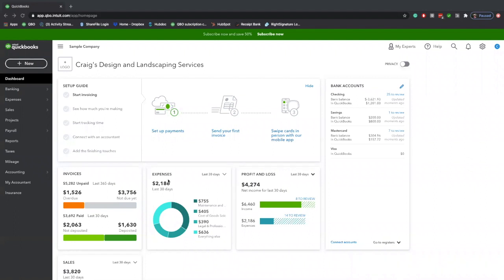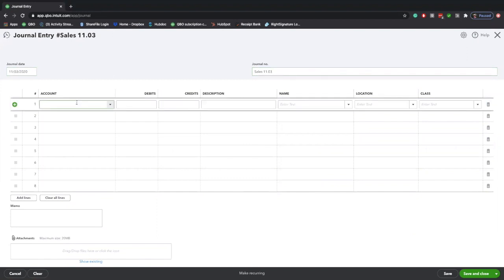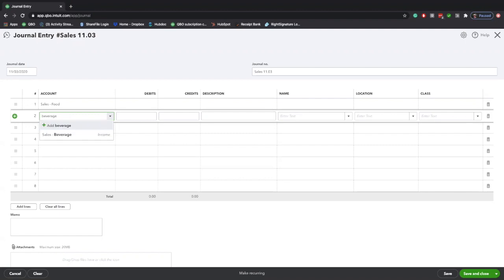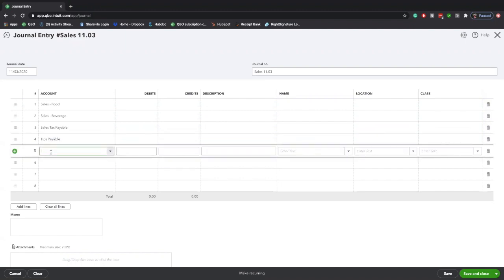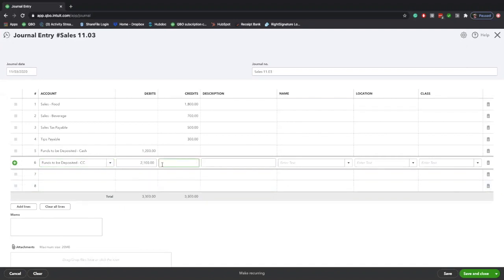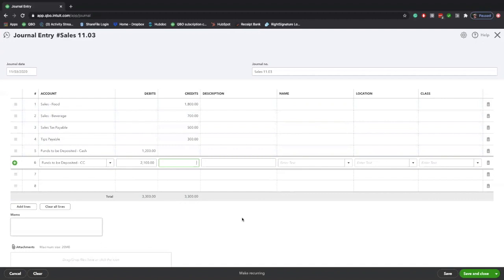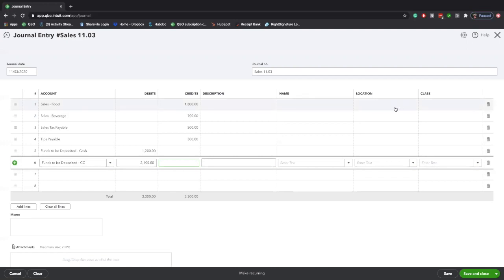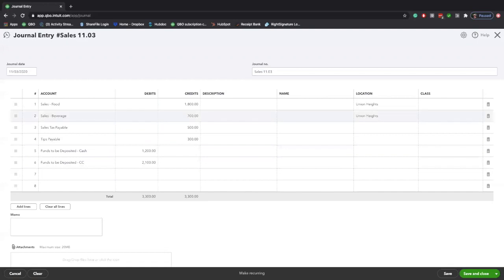Recording Journal Entries in QuickBooks Online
In this QuickBooks video blog we will show you the basics of recording general journal entries in QuickBooks Online.